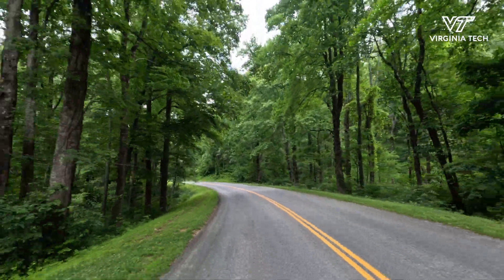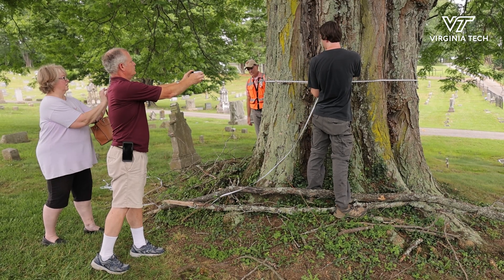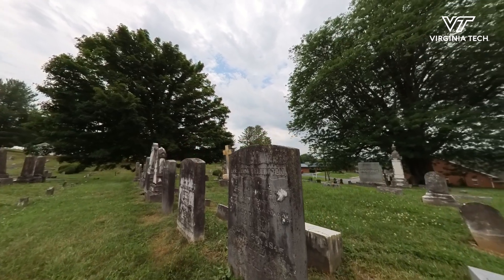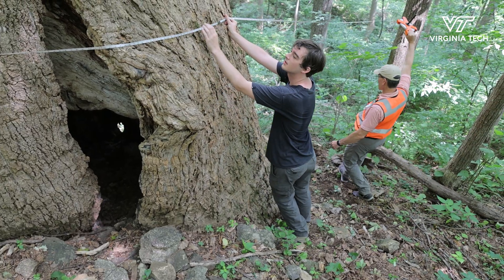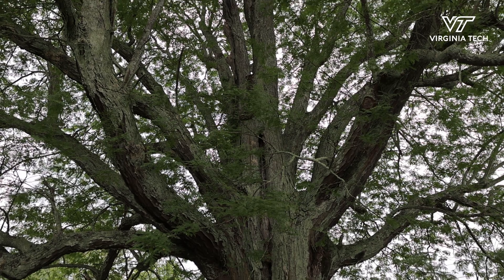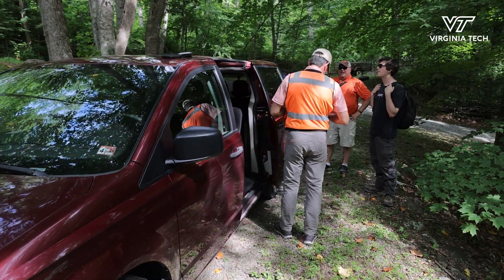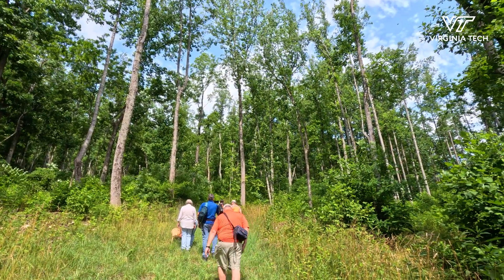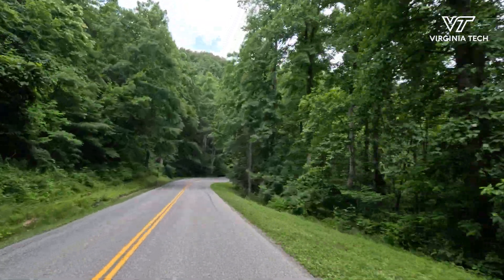Tracking the biggest trees in Virginia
Faculty and student tree enthusiasts are increasing the care and appreciation of trees across the Commonwealth through the Virginia Big Tree Program, coordinated by the Department of Forest Resources and Environmental Conservation. To learn more, including how to nominate a tree,